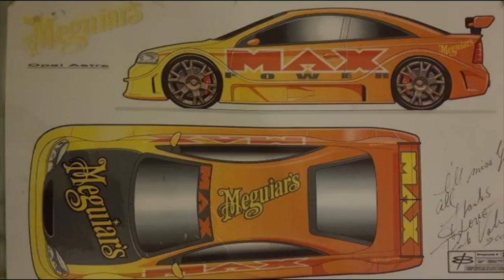Max Power Project Slam Vauxhall Astra Update - Walkaround and Interior sneak peak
Ian takes a trip down to Haynes Motor museum to check on project Slam. A history about the car and some unseen footage of the interior in its current condition. Full collection video coming soon!